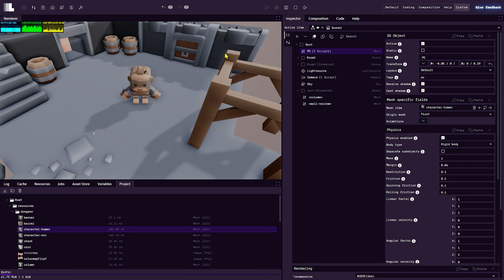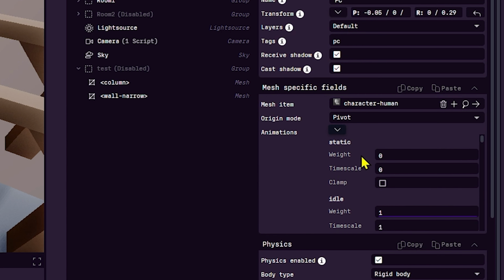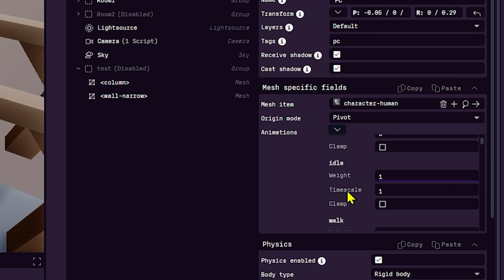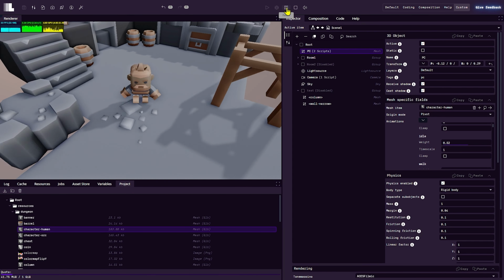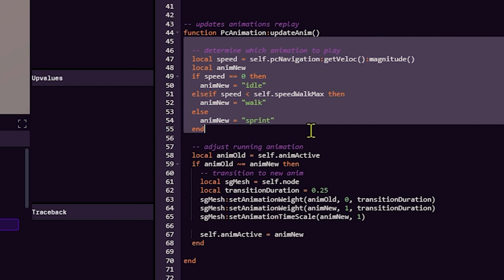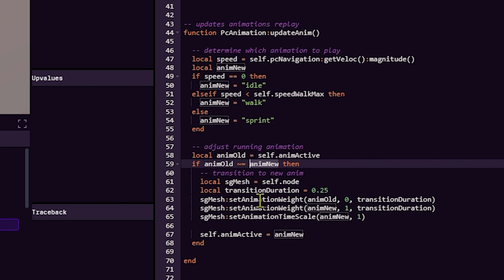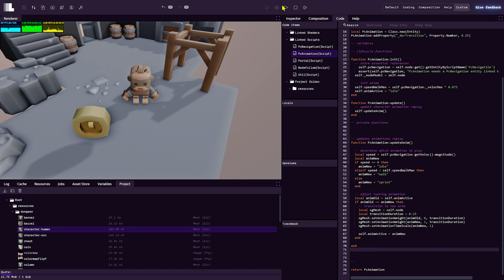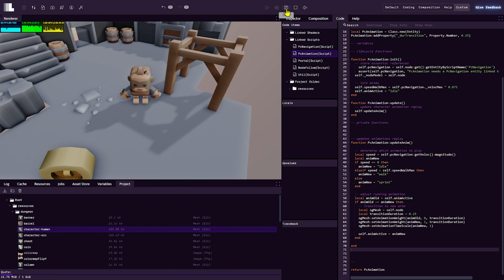Lemonate Game Engine | Advanced Tutorial | Animation Introduction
In this video we'll introduce you to animations in Lemonate. Get a simple overview of how to work with animations and using them in a script.🍋

► Core Features:

    Quick Start: Build games in seconds, right in your browser
    Real-time Editing: See changes instantly – no builds, no delays
    Lua Scripting: Powerful, beginner-friendly scripting language
    Physics Engine: Gravity, collisions, movement – built-in
    Asset Management: Organized folder structure and easy imports
    Export Options: Publish to web, desktop, and mobile
    Cloud Storage: 1 GB free – access your projects from any device
    Remix & Share: Use community assets or remix existing games
    Built-in Debugging: Find and fix issues faster
    Community: Get feedback and support on our Discord
    Pricing: 1 GB is free forever, then Pricing starts at 9.99 EUR/month